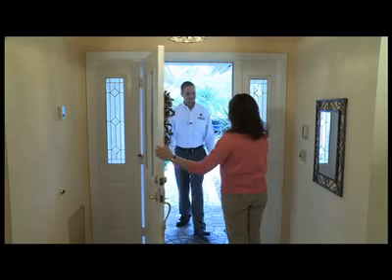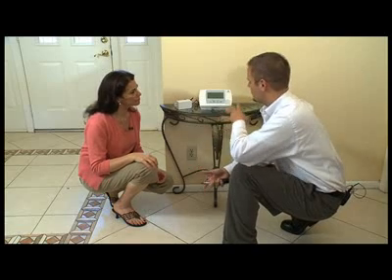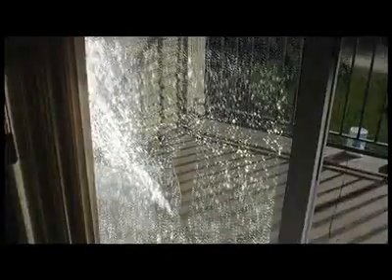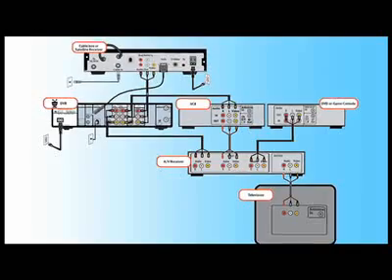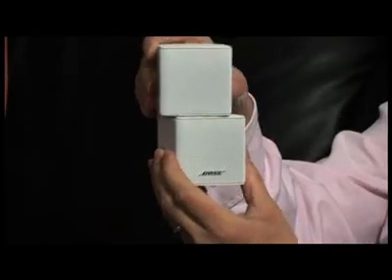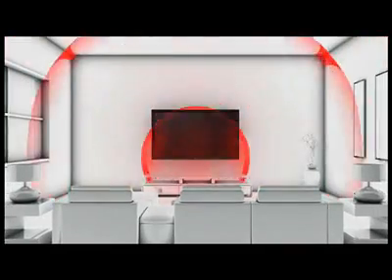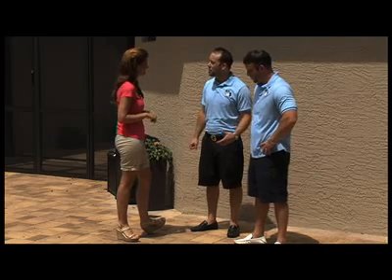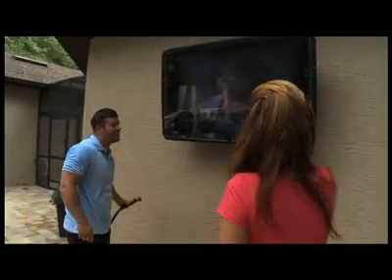Home Technology Inside and Out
Designing Spaces hosts Debi Marie and David Jones are going tech again, with some ideas that make your spaces cutting edge. Topics cover home security, ultimate home theater systems, and weather-proof TVs.